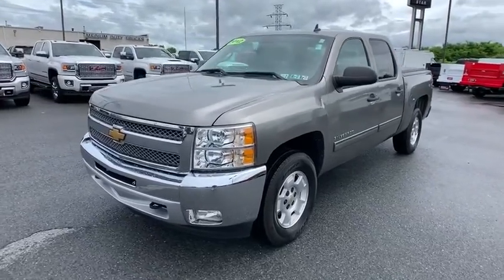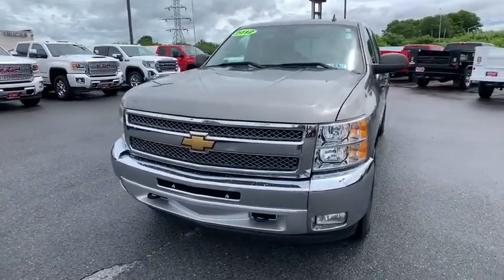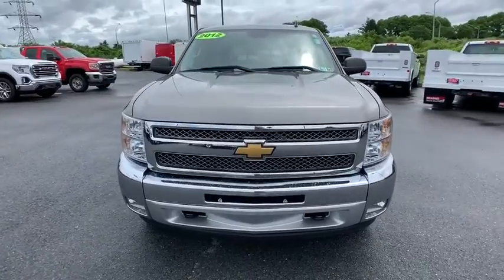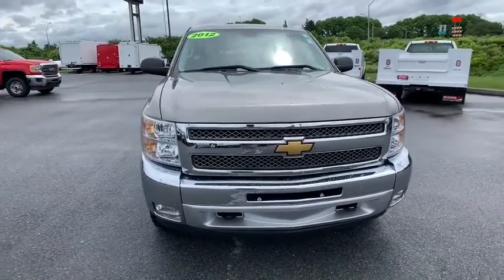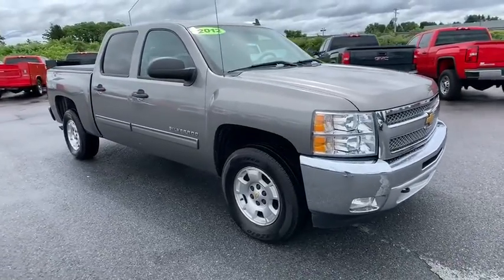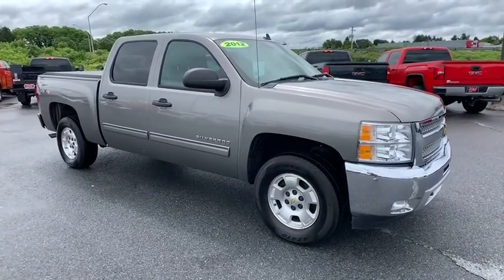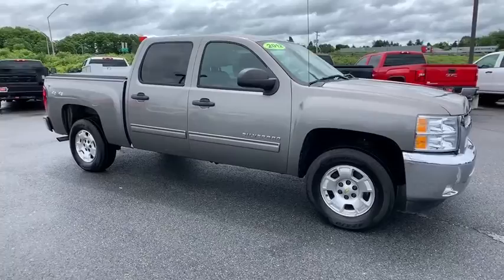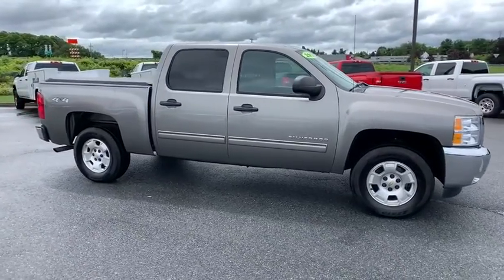2012 Chevrolet Silverado 1500 Easton, Allentown, Bethlehem, Hellertown, PA, Phillipsburg, NJ 190073B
Gray U 2012 Chevrolet Silverado 1500 available in Easton, Pennsylvania at Star Buick Easton. Servicing the Allentown, Bethlehem, Hellertown, PA, Phillipsburg, NJ area.

**CARFAX 1 OWNER, **BACKUP CAMERA, **USB PORT, **SATELLITE RADIO, **POWER DRIVERS SEAT, **REMOTE KEYLESS ENTRY, **REMOTE START, Front Center Armrest w/Storage. 2012 Chevrolet Silverado 1500 LT Vortec 5.3L V8 SFI VVT Flex Fuel 4D Crew Cab 6-Speed Automatic Electronic with Overdrive GraybrbrbrLehigh Valley's Largest GM Dealer! Star is a family owned and operated dealership that has been serving our area for over 37 years. With 3 locations we have over 600 Cars to Choose from!